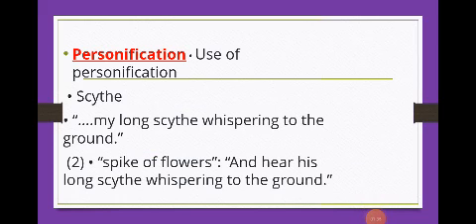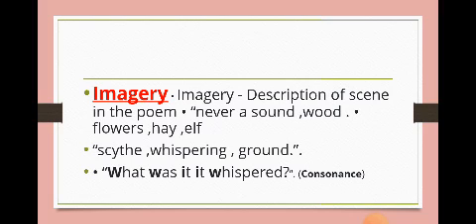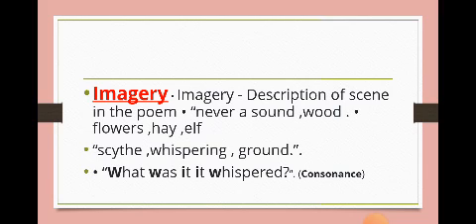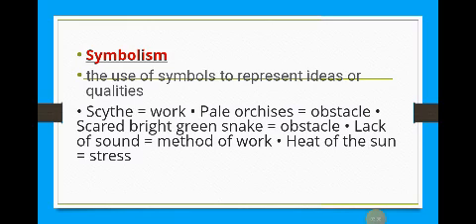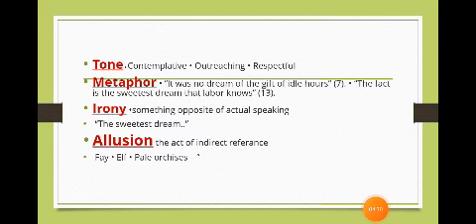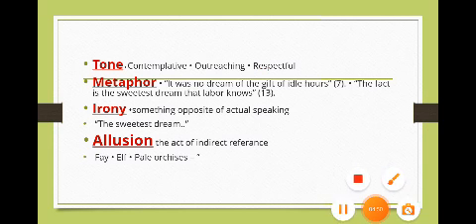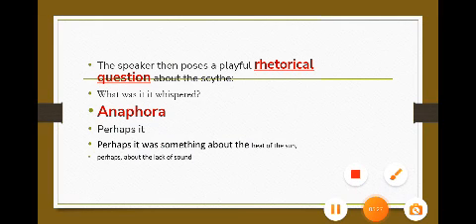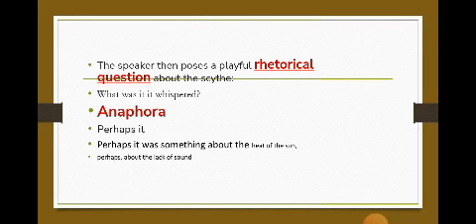class :8th
subject: English
Topic: chapter 7